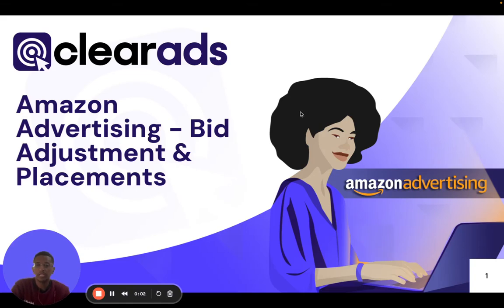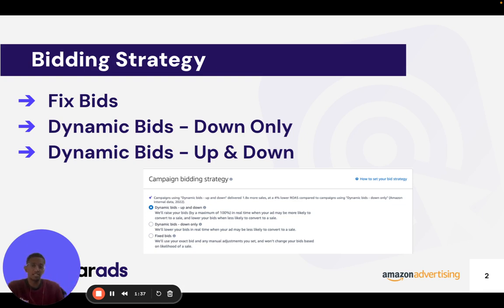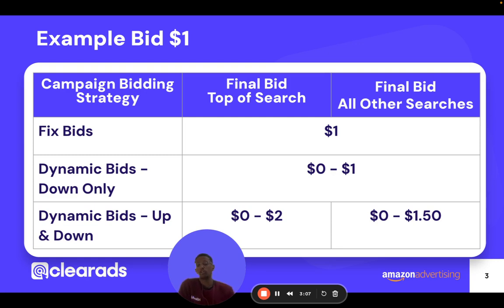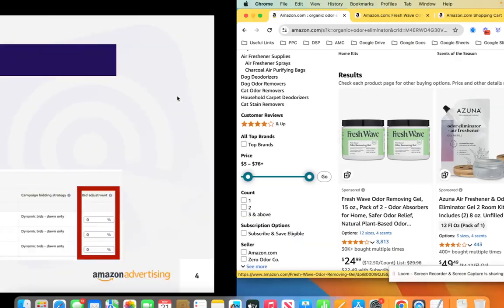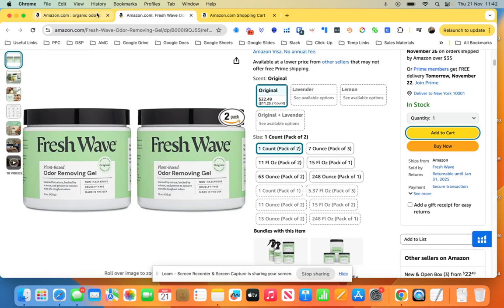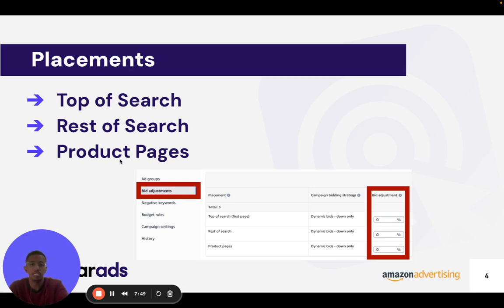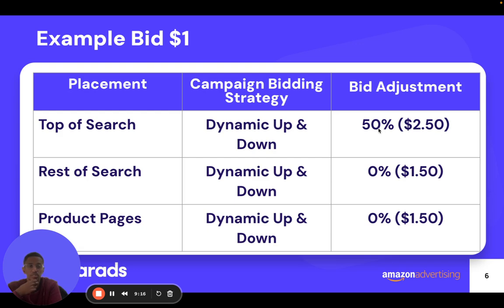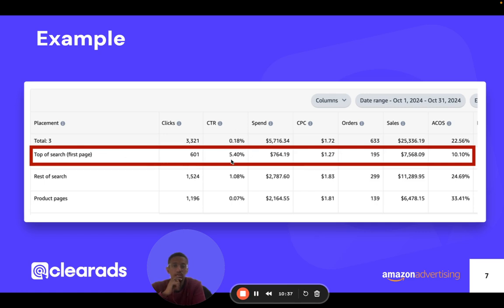3. Amazon Advertising - Understanding Amazon Bidding Strategies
In this episode, we’re breaking down how bidding works on Amazon and sharing tips to help you maximize your campaign performance. If you’re managing Amazon Sponsored Products campaigns, understanding bid adjustments and placement bidding strategies is essential—and we’ve got you covered.

What You'll Learn:

1. The pros and cons of each bidding strategy: Dynamic bids – down only, Dynamic bids – up and down, and Fixed bids. We’ll guide you through when and how to use them to achieve optimal results in your Sponsored Product campaigns.

2. A closer look at where your Sponsored Product ads appear:

a. Top of Search (the premium placement that drives conversions)
b. Rest of Search (valuable, but often overlooked)
c. Product Pages (key to reaching customers at the decision-making stage).

3. How to adjust your bids for these placements to control costs and improve ad performance.

Avoid Common eCommerce Mistakes

We’ll also reveal some of the pitfalls ecommerce brands face when managing Amazon Sponsored Product campaigns and how to avoid them.

Whether you’re an experienced seller or new to Amazon advertising, this episode is packed with strategies to help you navigate the complexities of placement bidding and boost your ROI.

To find out more about our agency, you can use the this